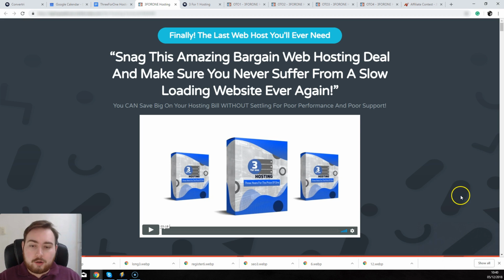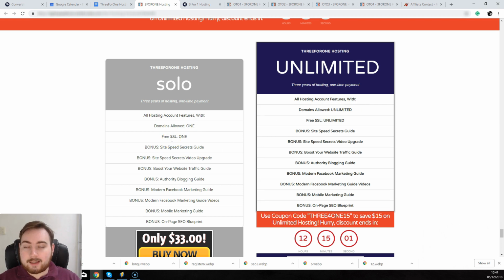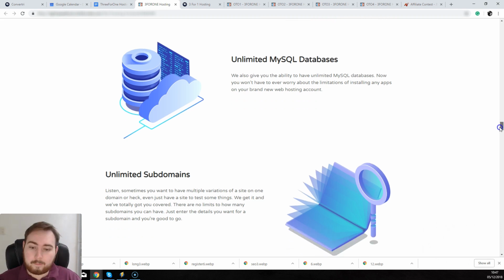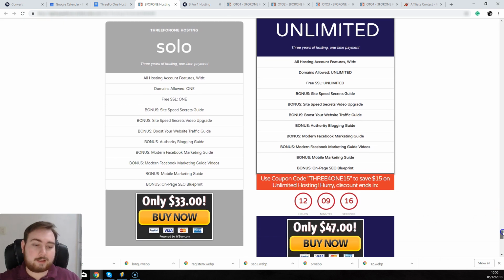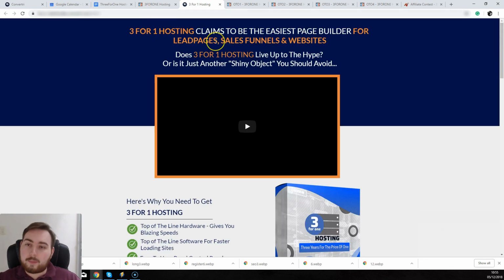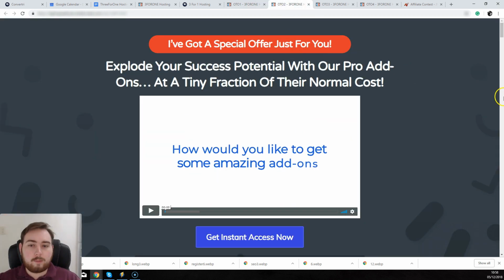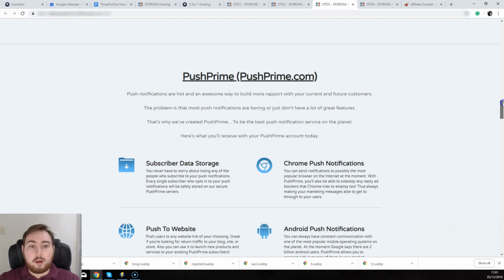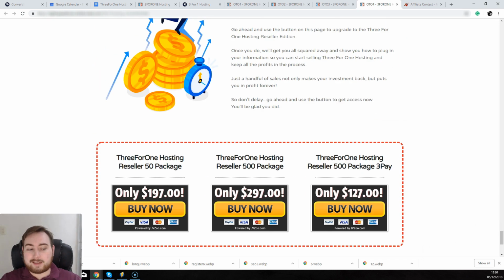Three For One Hosting Review - Does 3 For 1 Hosting Deliver?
Three For One Hosting Review

⚠️DON'T BUY Until You have watched this video and picked up my EXCLUSIVE Bonuses 🎁

Snag This Amazing Bargain Web Hosting Deal And Make Sure You Never Suffer From A Slow Loading Website Ever Again!

Top of The Line Hardware - Gives You Blazing Speeds
Top of The Line Software For Faster Loading Sites
24/7 Support Available Whenever You Need It

3 For 1 Hosting Review
3 For 1 Hosting
3 For One Hosting Review
Three For One Hosting
Three 4 One Hosting Review